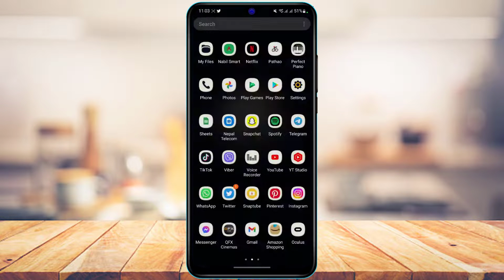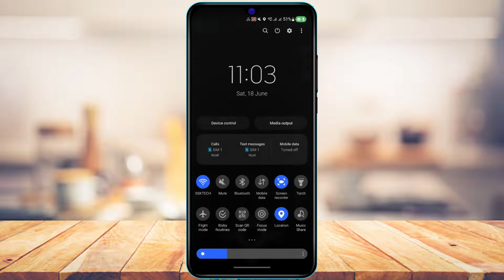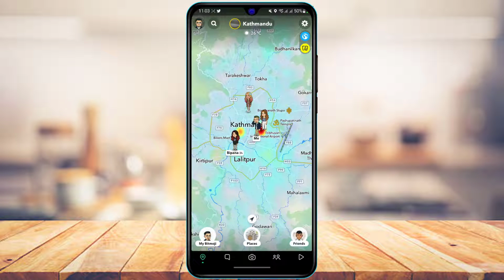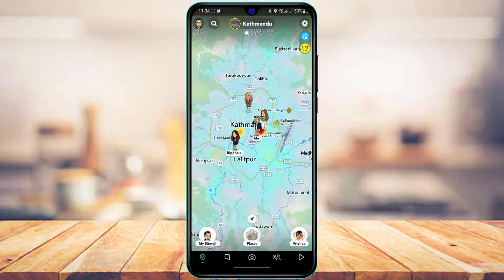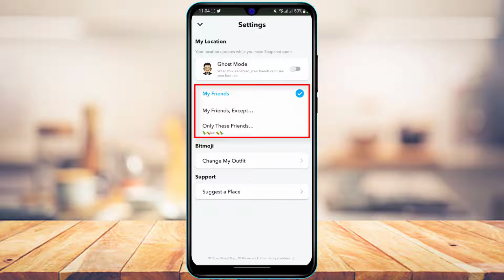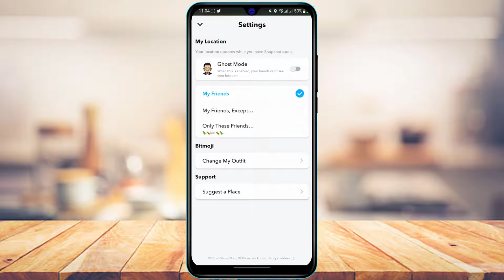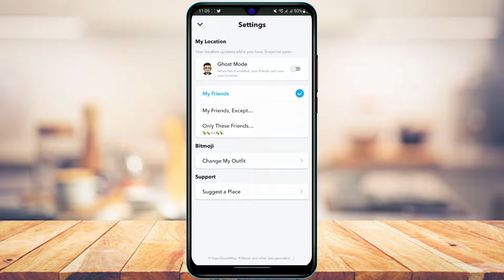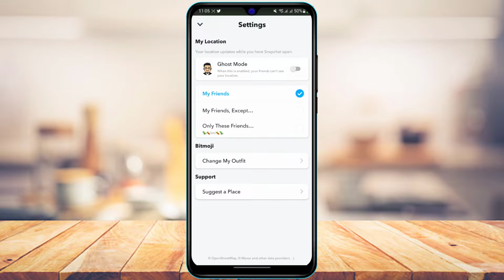How To Adjust Who Can See Your Snapchat Location | Easy In (2022)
This video guides you in an easy step-by-step process to adjust who can see your Snapchat location.

Follow these simple steps:
1) Update the Snapchat app to the latest version
2) Open Snapchat and login to your account
3) Enable Location on your device first
4) Tap on the Map icon at the bottom left
5) On the top right, tap on the Settings icon
6) Make sure that Ghost Mode is turned off
7) Then adjust the Settings as per your need.

0:00 Introduction
0:23 Update Snapchat App
0:40 Enable Location Access
0:51 How to Adjust Snapchat Location
1:31 Turn Off Ghost Mode
1:45 Adjust Who Can See Snapchat Location
2:39 Outro: Final Verdict